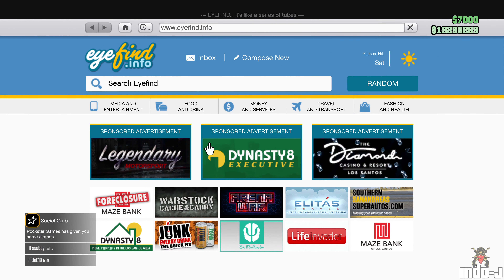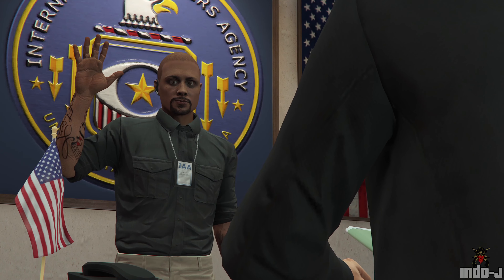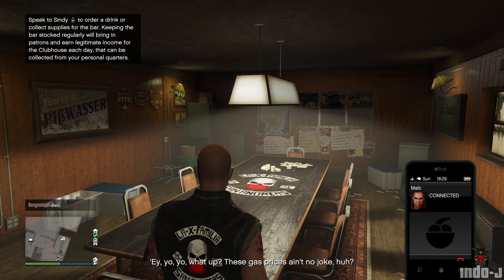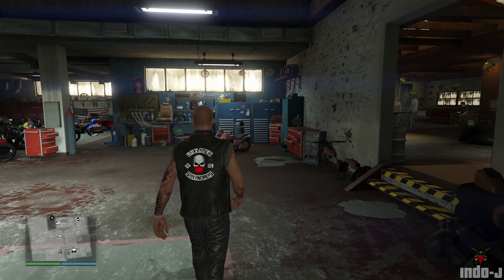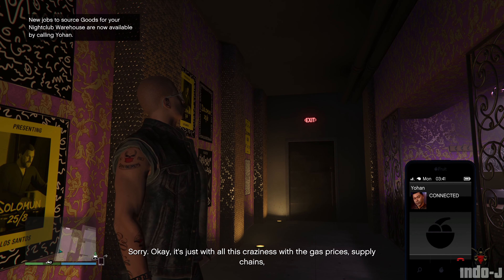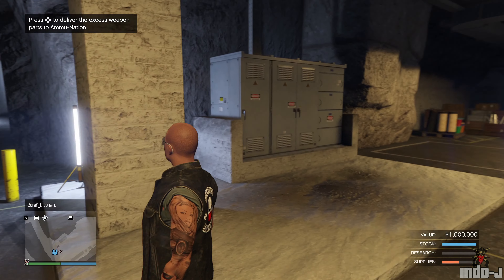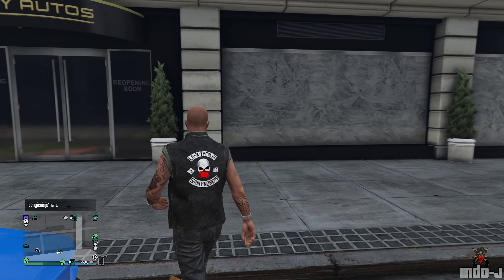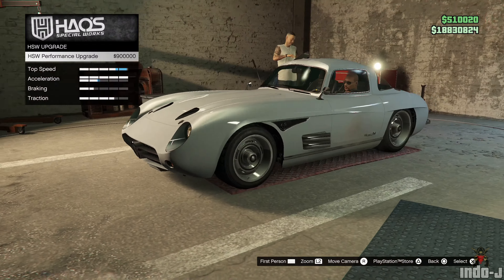All New Stuff in GTA Online Summer Update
Showcase gameplay video about all new vehicles, weapons, mission, properties, items, cars, and characters including ULP from the IAA in the GTA Grand Theft Auto Online Summer Update

Furthermore keep up for future updates off: GTA Series, RDR Series, Mafia Series and more